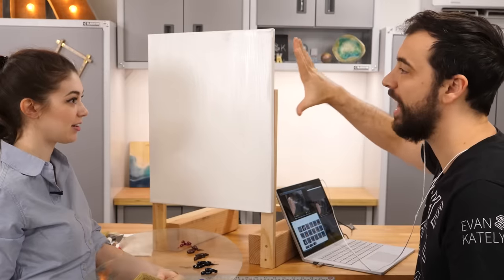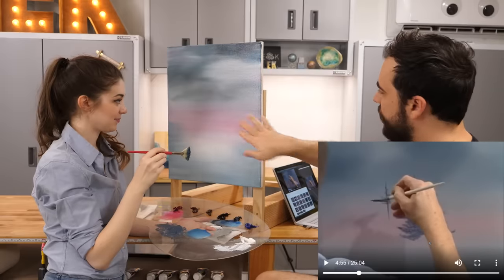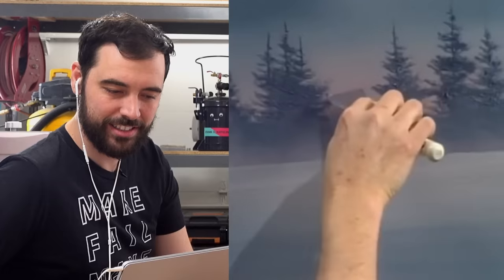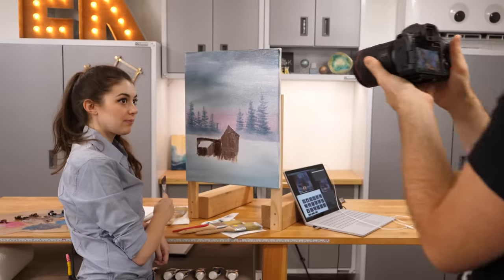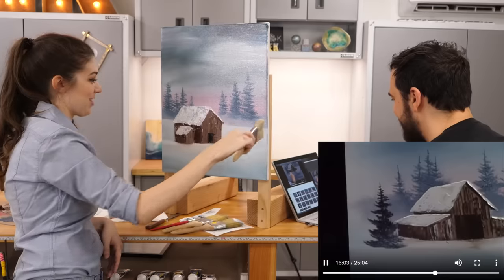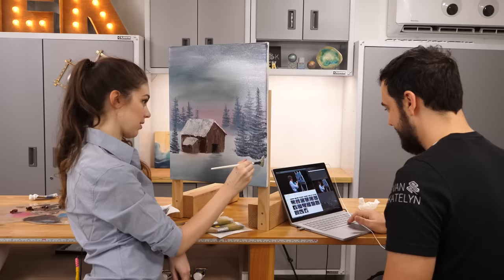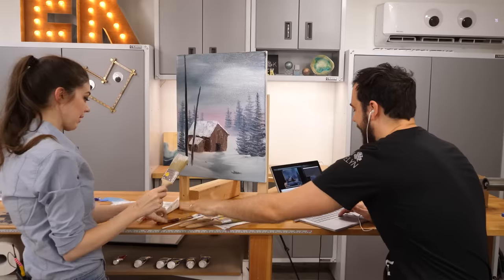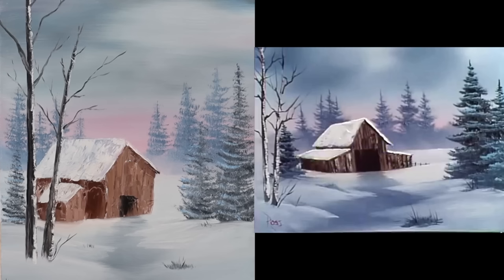My husband guides me through a Bob Ross tutorial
A twist after the first time we followed Bob Ross tutorial - this time Evan described the painting to me and I had to follow it just based off what he said. for 10% off your first purchase.

Liquid white
Oil paints (cheap)
Oil paints (pricey)
2-inch brush (Bob Ross official)
Painting knife
Fan brush
Giant palette
18”x24” canvas
Paint thinner
Big brush set (if you’re interested)

🎼 MUSIC
Amazing Plan, Brandenburg Concerto, Carefree, Constance, Daytime TV Theme, Do de Oh, Friendly Day, Hand Trolley, Hyperfun, Monkeys Spinning Monkeys, Plucky Daisy, Scheming Weasel, Sneaky Snitch Super Friendly by Kevin MacLeod